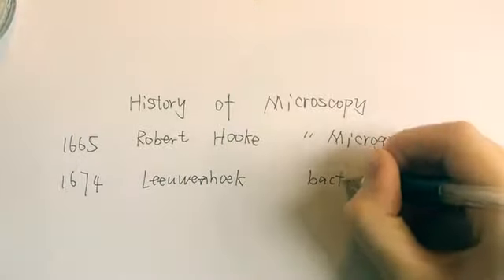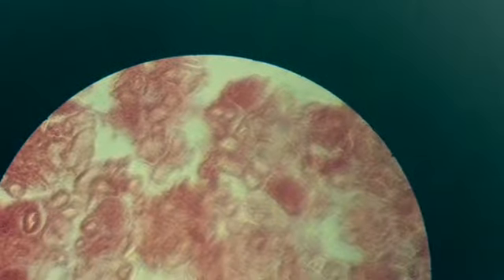Optical Microscopy Around 20th